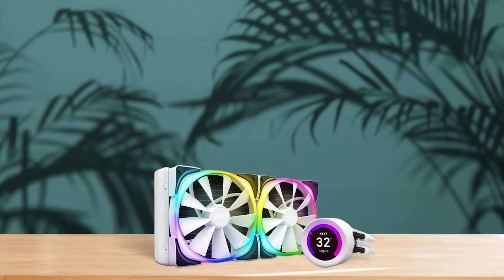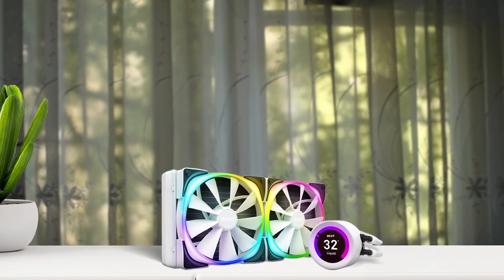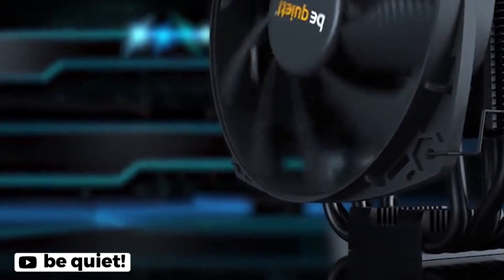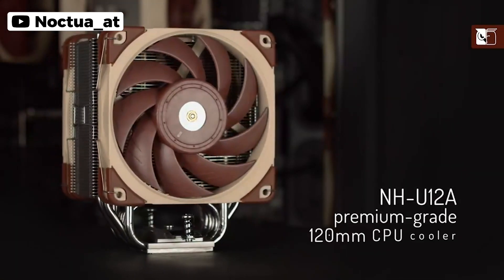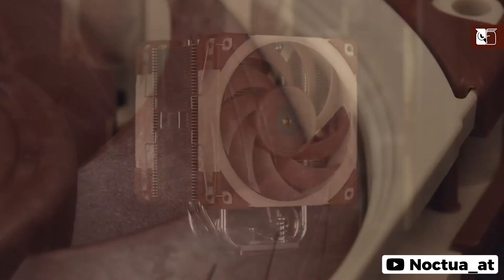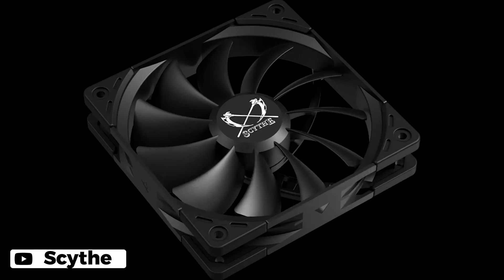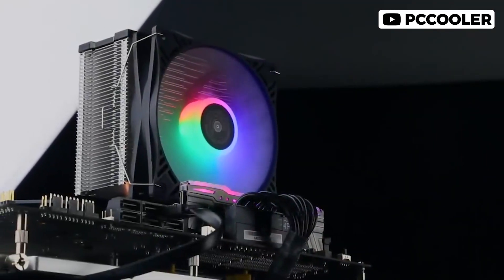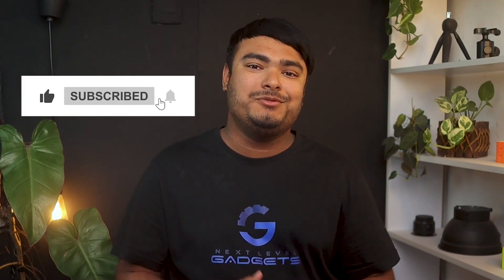Best Air Cooler for I7 6700K in 2023 - Top 5 Review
best air cooler for i7 6700k featured in this Video:
NO. 1. NZXT Kraken RL-KRZ63-01 AIO RGB CPU Cooler
NO. 2. Be quiet! Dark Rock Pro 4 BK022 CPU Cooler
NO. 3. Noctua NH-U12A Premium CPU Cooler
NO. 4. Scythe Mugen 5 Rev.B CPU Air Cooler
NO. 5. PCCOOLER X4S CPU Cooler

🕝Timestamps🕝
0:00 - Introduction

0:11 - NO. 1. NZXT Kraken RL-KRZ63-01 AIO RGB CPU Cooler
1:04 - NO. 2. Be quiet! Dark Rock Pro 4 BK022 CPU Cooler
1:57 - NO. 3. Noctua NH-U12A Premium CPU Cooler
2:53 - NO. 4. Scythe Mugen 5 Rev.B CPU Air Cooler
3:44 - NO. 5. PCCOOLER X4S CPU Cooler

★what is CPU cooler?

CPU coolers are designed to dissipate heat produced by the processor that sits at the heart of your PC. The fans, radiators, and other elements in these cooling components allow for the accumulated heat energy to flow away from vital working parts without damaging the hardware.